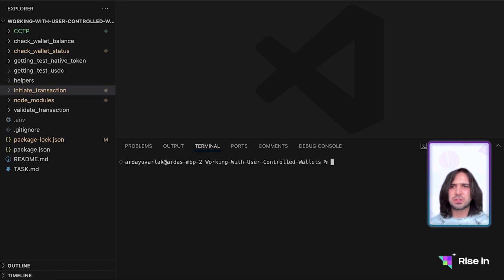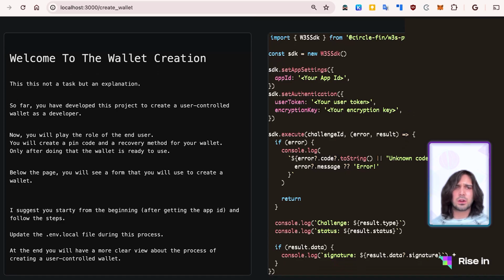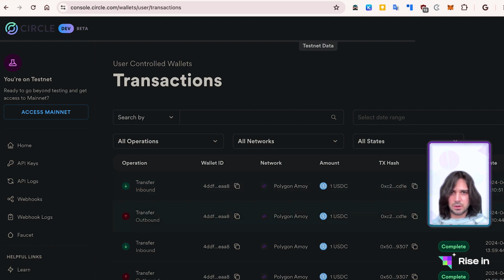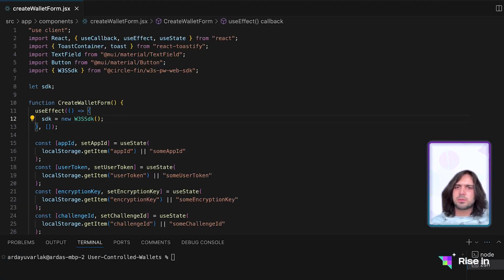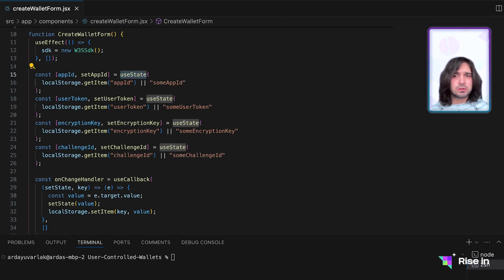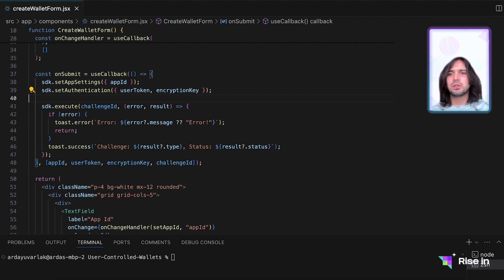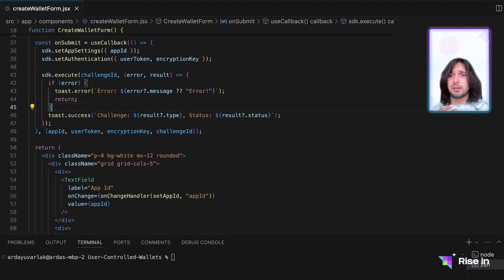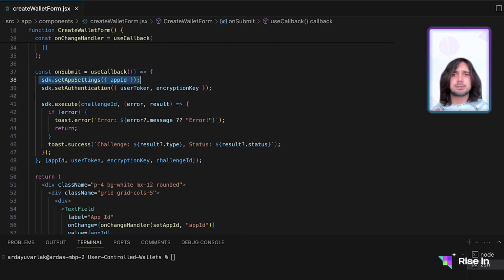Build on-chain with Circle and USDC | Complete a Challenge with WebSDK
In this video, we complete the challenge verification process for user-controlled wallets 🎉. Learn how to use the Web3 SDK to securely initiate and verify transactions, step by step. We demonstrate transferring USDC within the same wallet and show how to handle app ID, user token, encryption key, and challenge ID during this process 🔑. By the end, you’ll be equipped to confidently work with the Web3 SDK and manage user-controlled wallet challenges 🚀.

00:00 - Introduction to Challenge Verification
00:18 - Reviewing Wallet Balance and Initiating Transaction
00:55 - Verifying the Challenge
02:04 - Understanding the Challenge Workflow
03:45 - Integrating the Web3 SDK
05:00 - Executing the Challenge with SDK

TOPICS:
user-controlled wallets, Web3 SDK, blockchain transactions